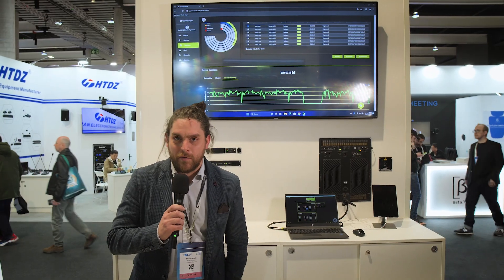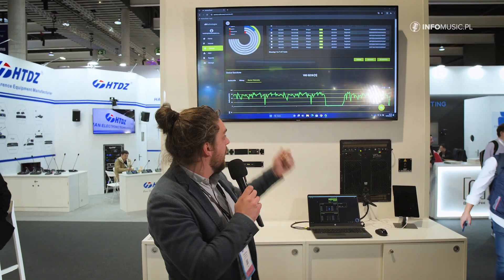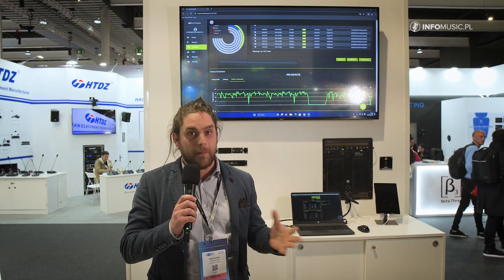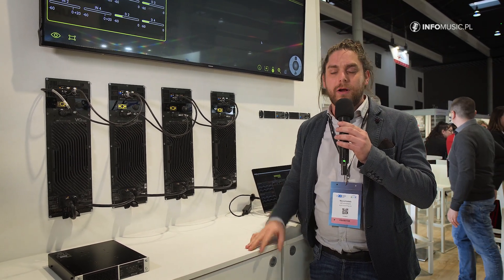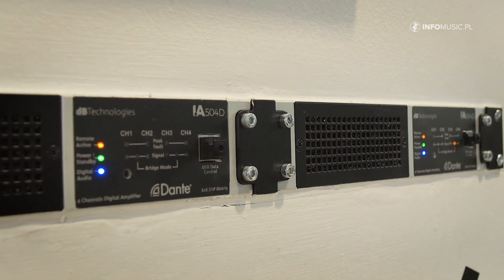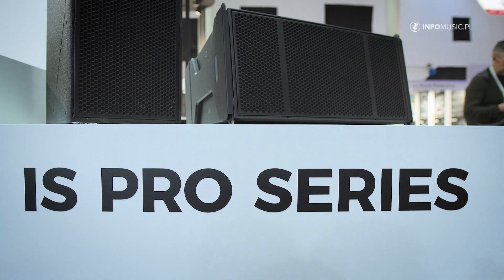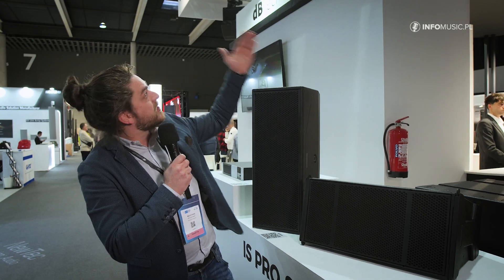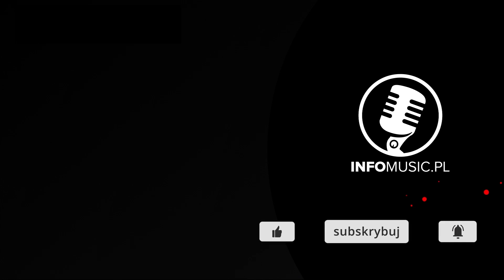dBTechnologies wprowadza "chmurowe" sterowanie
Źródło: INFOMUSIC.PL

Technologia "chmurowa", pozwalająca na zdalne zarządzanie czy przechowywanie różnorakich danych w tzw. "chmurze", dającej dostęp do swoich urządzeń czy danych niemalże z dowolnego miejsca na Ziemi (o ile jest tam dostęp do internetu), coraz śmielej wkracza do branży nagłośnieniowej. Coraz więcej producentów daje swoim klientom możliwość dostępu do swojej "chmury", a wśród nich w tyle nie pozostaje włoski dBTechnologies, który na targach ISE ogłosił pojawienie się Aurora Net Cloud - a także parę innych nowości.

Aurora Net to oprogramowanie opracowane przez dBTechnologies, które umożliwia pełne monitorowanie w czasie rzeczywistym i sterowanie systemami nagłośnieniowymi wyposażonymi w RDNet firmy dBTechnologies lub Dante. Oprogramowanie umożliwia zarówno zaawansowane, w pełni konfigurowalne sterowanie DSP, jak i zarządzanie dźwiękiem cyfrowym (poprzez protokół Dante). Obecnie użytkownicy dBTechnologies uzyskują możliwość zdalnego sterowania i monitorowania pracy swoich urządzeń zdalnie, z dowolnego miejsca na świecie, w którym jest dostęp do internetu (o ile oczywiście urządzenia, które chcemy monitorować również będa podłączone do internetu).

Z poziomu jednego interfejsu użytkownicy mogą kontrolować dane telemetryczne, odczytywać pojawiające się błędy i ostrzeżenia wielu urządzeń w wielu różnych instalacjach. W drugą stronę można zdalnie przesyłać i instalować nowy firmware na tych urządzeniach oraz kontrolować ich aktualność. A wszystko to w czasie rzeczywistym - jeśli tylko połączenie internetowej jest aktywne.

Inną nowością zaprezentowaną przez dBTechnologies w Barcelonie jest karta Dante do urządzeń głośnikowych z serii VIO - wystarczy zamienić zainstalowaną obecnie kartę RDNet na nową Dante i można korzystać z dobrodziejstw cyfrowej transmisji dźwięku - dwa kanały cyfrowego audio z sieci Dante o częstotliwości próbkowanie 96 kHz przesyłane wprost do urządzeń. Podłączenie dodatkowo do urządzenia sygnałów analogowych pozwoli zabezpieczyć się przed problemami w transmisji, bowiem dzięki funkcji foldback w razie utraty sygnału cyfrowego urządzenie natychmiastowo przełączy się na wejścia analogowe, bez żadnych przerw czy zaników dźwięku.

Kolejna nowość to wzmacniacz instalacyjny o szerokości połowy racka IA 504. To wzmacniacz ze stopniami mocy klasy D, który może pracować zarówno w systemach stałonapięciowych (70 lub 100 V), jak i niskoimpeancyjnych, oferując moc 4 x 125 W przy 4 omach. Dostępne są dwie wersje: obie wyposażone we wbudowany procesor DSP, pełnozakresowy zasilacz z korekcją współczynnika mocy i interfejs GPIO, ale różniące się od strony sieciowej - model IA504R jest wyposażona w porty RDNet, a IA504D w porty Dante.

Pozostając w tematach instalacyjnych warto jeszcze odnotować pojawienie się w ofercie dBTechnologies serii IS PRO, w skład której wchodzą obecnie dwa pasywne dwudrożne moduły szerokopasmowe i również pasywny subbas. IS210L to moduł systemu line array, zaś IS210T to zestaw pointsource'owy - oba zbudowane w oparciu o dwa woofery 10-calowe + driver z 2,4-calową cewką i wylotem 1,4" - natomiast subbas IS115S wyposażony jest w głośnik 15-calowy z 4-calową cewką, pracujący w paśmie od 32 Hz (-10 dB). Wszystkie trzy oferują stopień ochrony IP55, zaś do ich zasilania przeznaczone są nowe czterokanałowe wzmacniacze IA 3204, podobnie jak IA504 dostępne w wersji z RDNetem (3204R) lub Dante (3204D) na pokładzie.